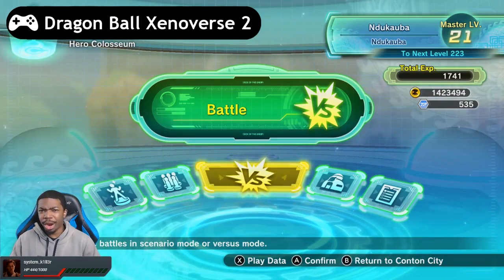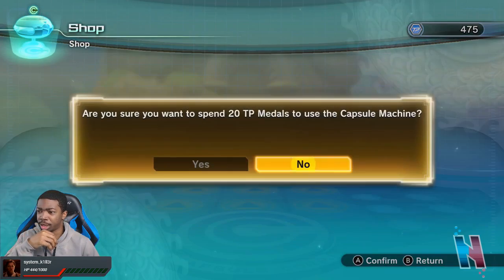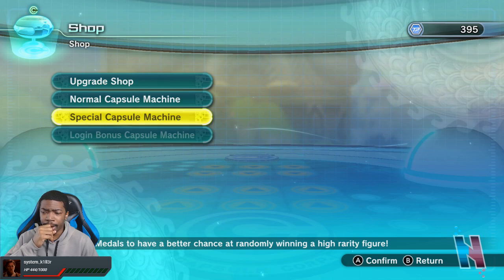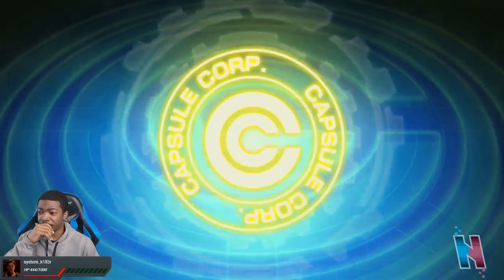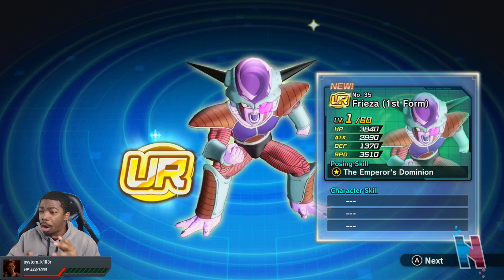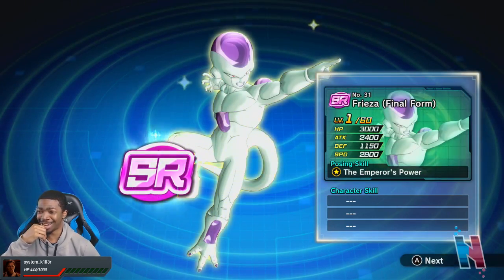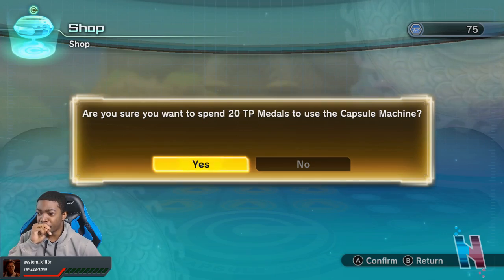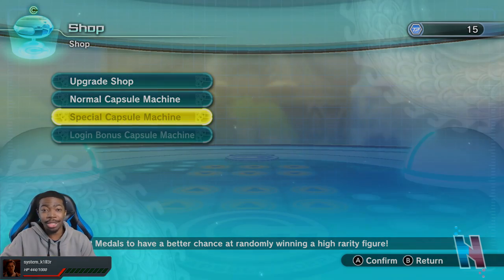CAN I GET SOME UR'S!?! 500+ TP MEDAL SUMMONS! Dragon Ball Xenoverse 2 Hero Colosseum Figure Summons!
CAN I GET SOME UR'S!?! 500+ TP MEDAL SUMMONS! Dragon Ball Xenoverse 2 Hero Colosseum Figure Summons! I am on the hunt for UR figures in the Hero Colosseum, but I just can't seem to get them! Well, let's try with 500+ TP Medals! Enjoy!

Ndukauba Excluse 50k Shirts and Hoodies Here!